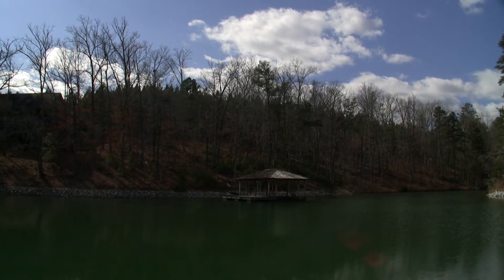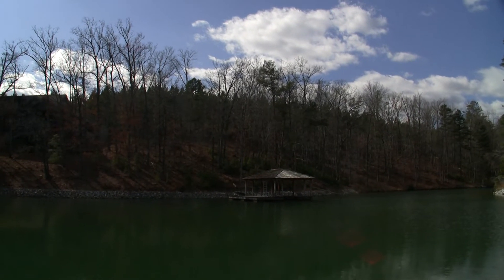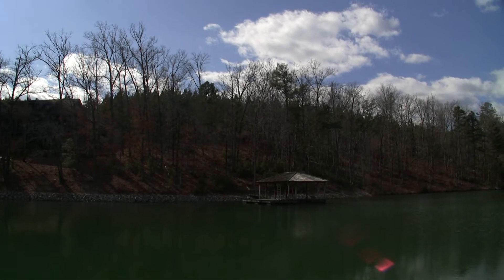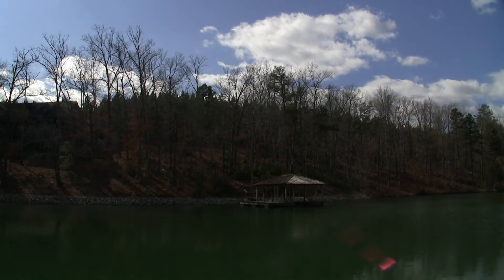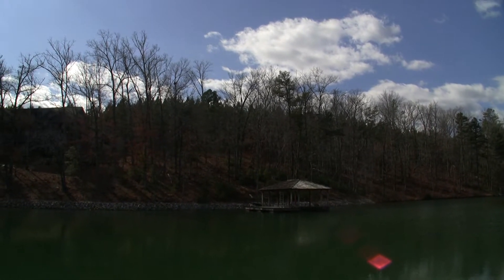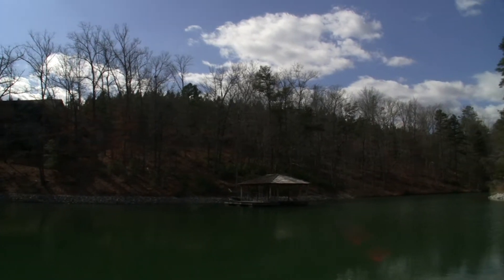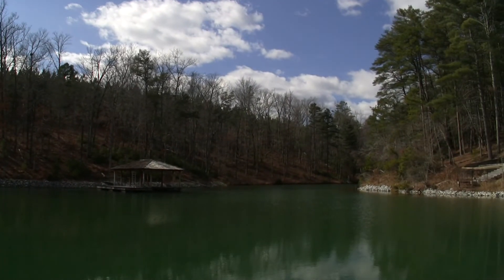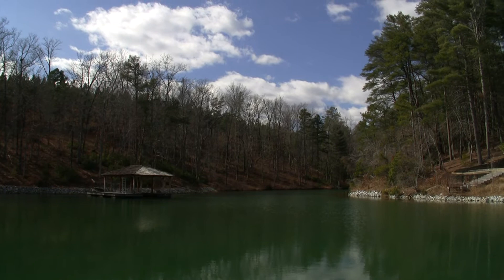D3 The Reserve at Lake Keowee 3